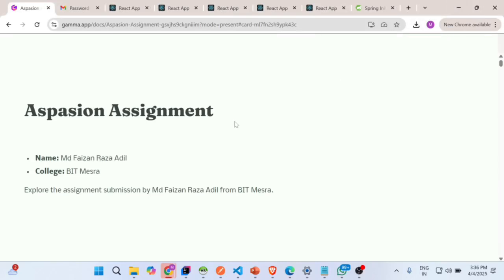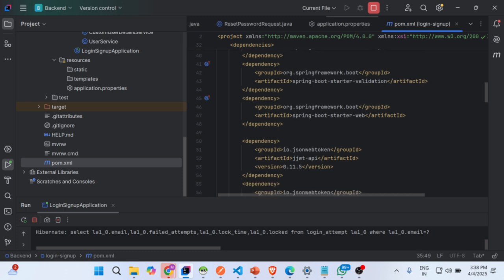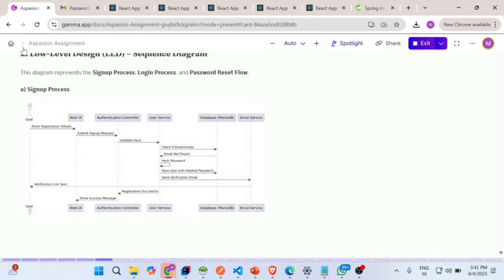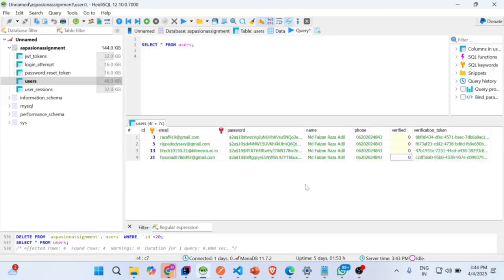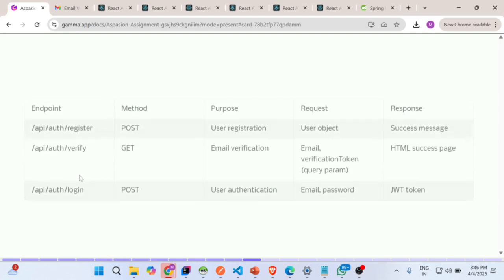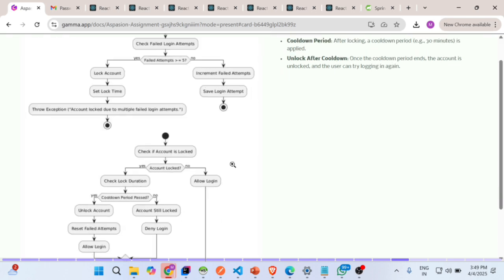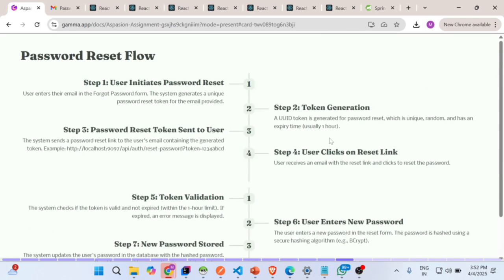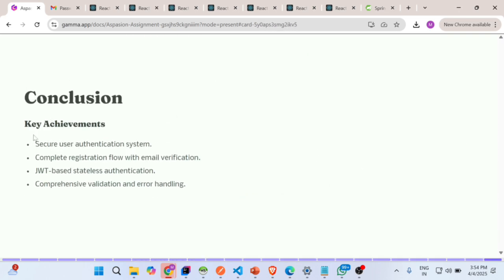Spring Boot Authentication & Security API | JWT, JPA, Email Verification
In this video, we explore a complete Spring Boot authentication and security system, covering:
✅ Spring Boot Dependencies (JPA, Security, Validation, Web, JWT, Email, Rate Limiting)
✅ Database Schema & Implementation (MariaDB, JPA Entities)
✅ Key Features:

Email Verification & Password Reset

Security Best Practices (Rate Limiting, Password Hashing)

Testing with Spring Security

🔗 Tech Stack: Spring Boot, Spring Security, JPA, JWT, Lombok, MariaDB